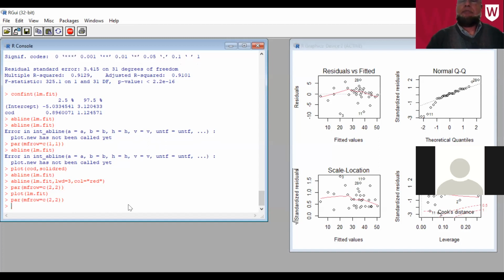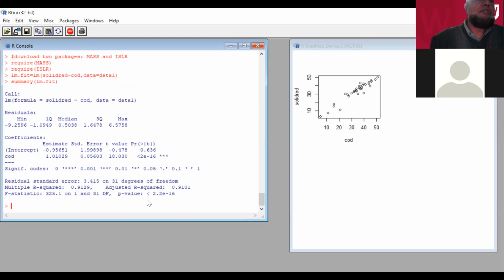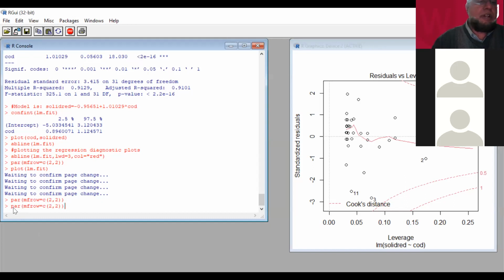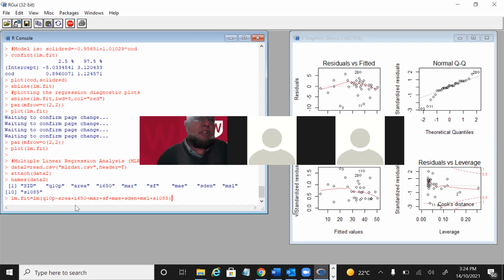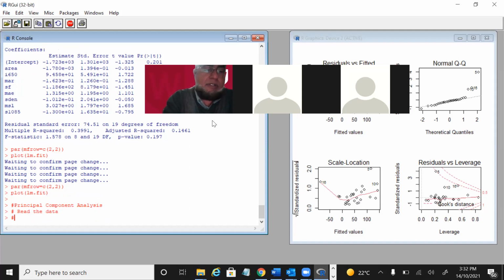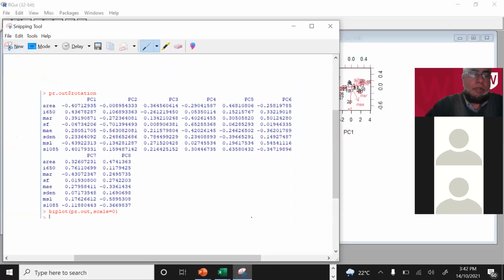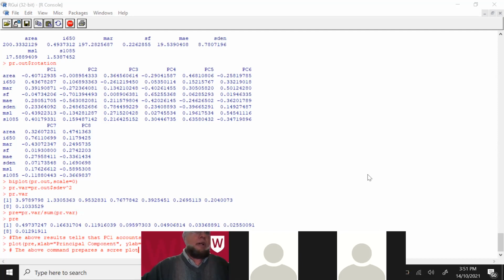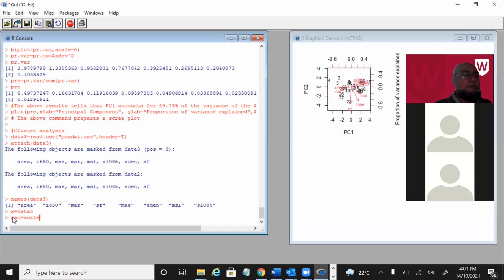Tut 11 Zoom Recording Part a Regression Analysis